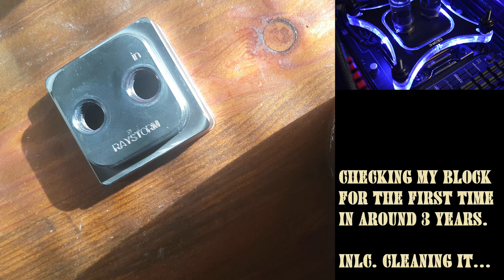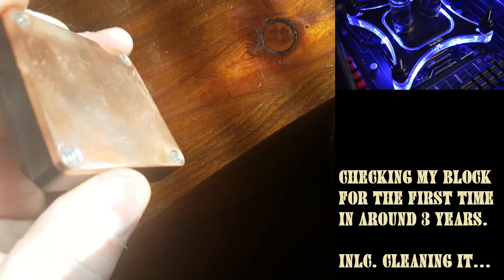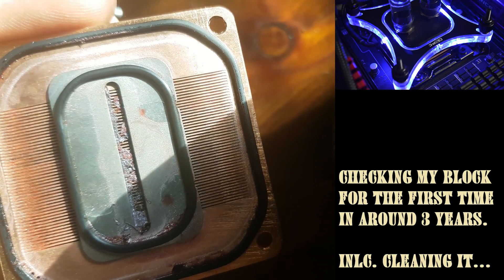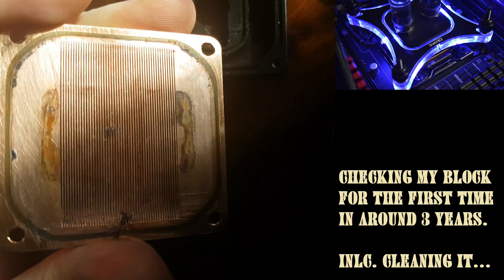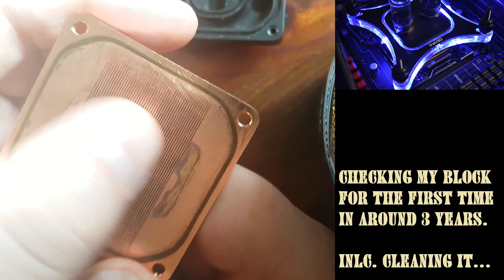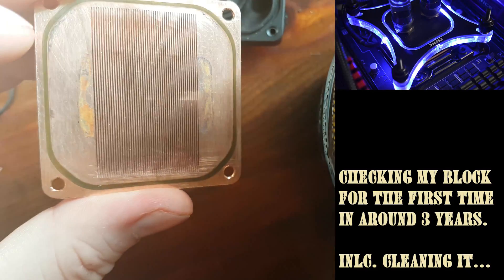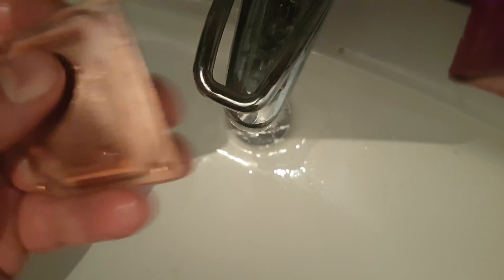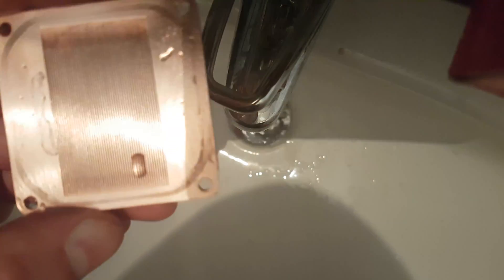How does a CPU watercooling block look after 3 years of use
This is how my CPU block looked after 3 years of constant use. Keep in mind I had no cooling problems. But maybe 6months a year more would have made temps go up. Now its fresh and clean and just to put into a system again :)